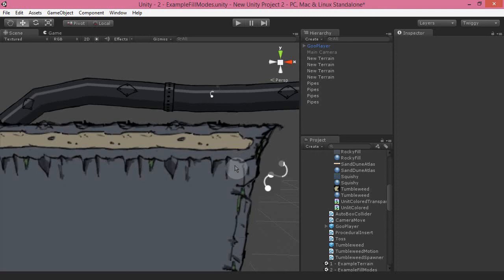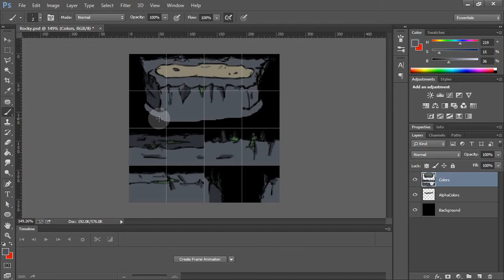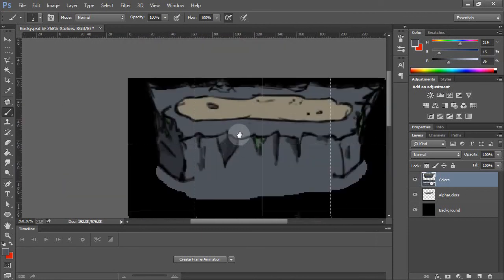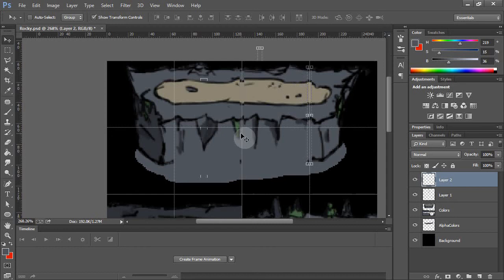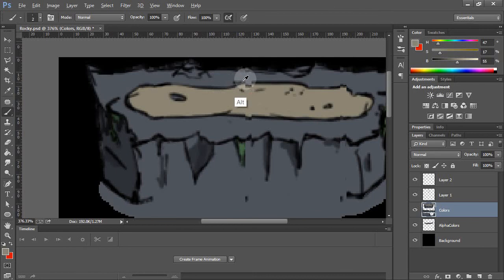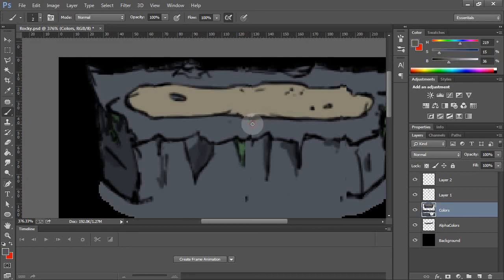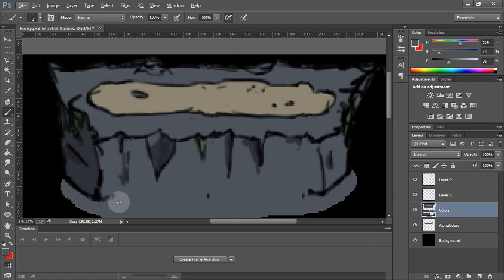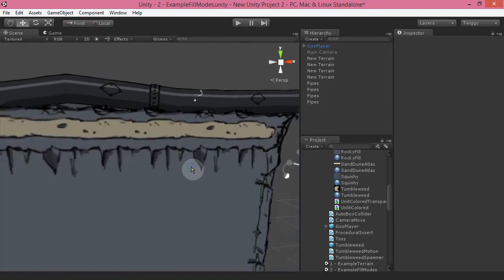Ferr2D Terrain - Avoiding looping seams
Here's some tricks that may help you avoid looping issues when creating Ferr2D Terrain materials!

Ferr2D Terrain is available on the Unity Asset Store!

Made with the Ferr2D Terrain 1.0.8!